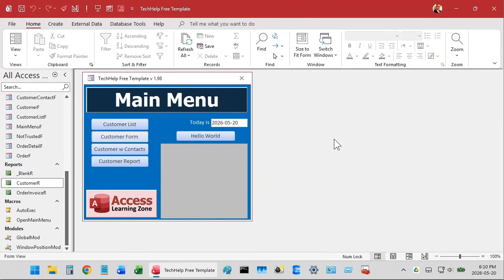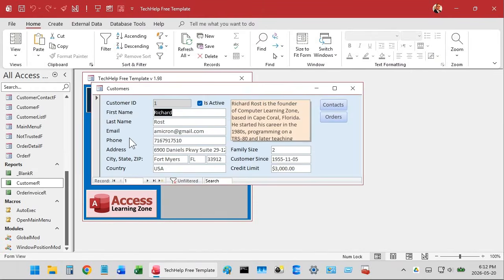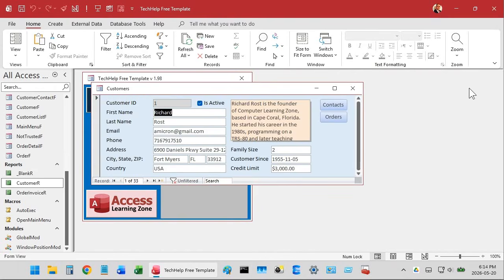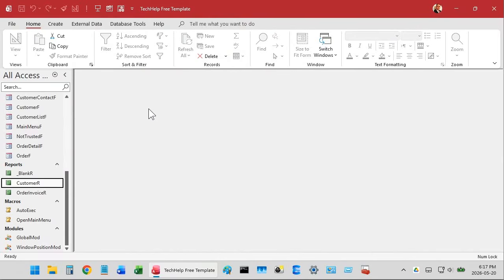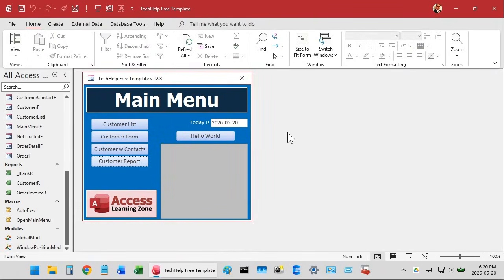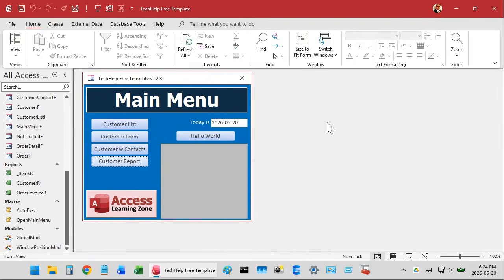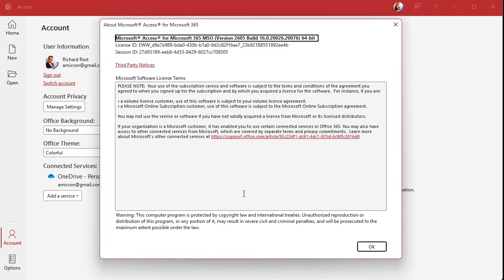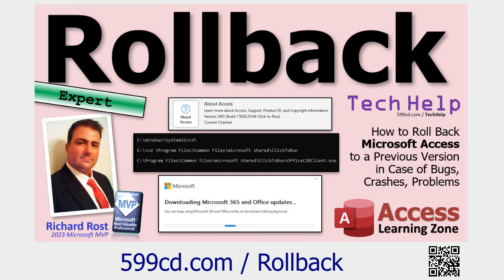Form Zooming: How To Zoom Forms, Tables, And Queries In Microsoft Access. New Feature!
In this lesson, we will discuss the new form zooming feature in Microsoft Access, which allows you to zoom in and out on forms, tables, and queries for better readability. I will show you how to use the zoom controls, set default zoom levels, and explain which views and versions support this feature. We will also talk about update rollout issues, what to do if the feature does not appear after updating, and some current limitations like lack of support for Design view and pop-up forms. This lesson covers practical tips for using form zooming and managing Office updates.

CHAPTERS:
00:00 Introduction
02:00 How To Use The New Zoom Feature
04:00 Setting Default Zoom Level
05:14 Zooming In Reports And Limitations
06:35 Upcoming Features And VBA Integration
07:13 Updating Office For Form Zooming
08:46 Requirements And Subscription Info
09:35 Rolling Back Updates And Best Practices
11:21 Conclusion